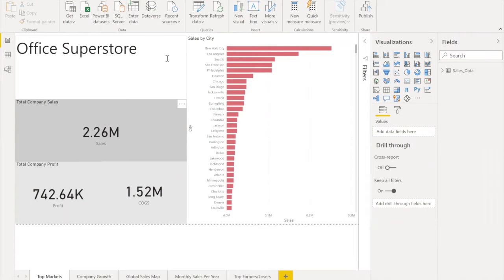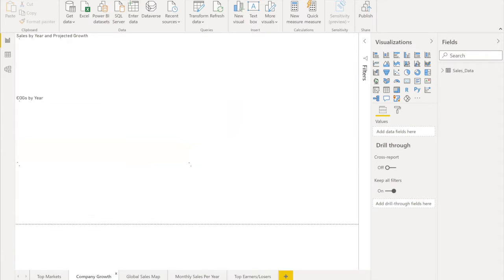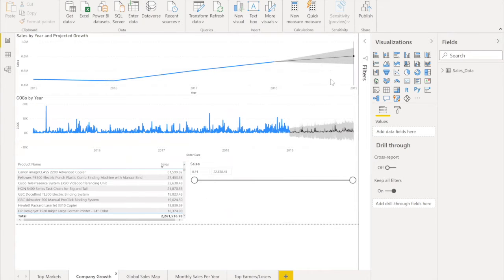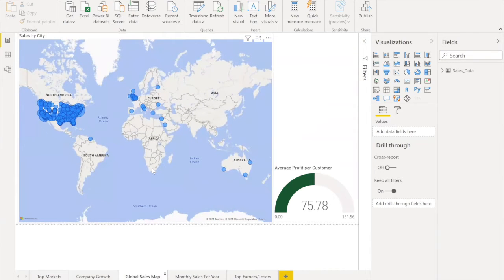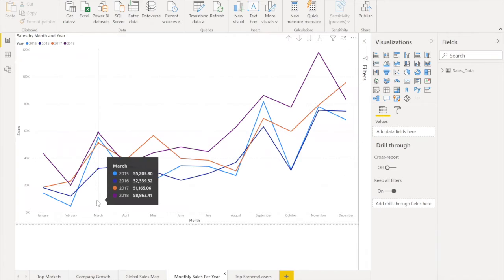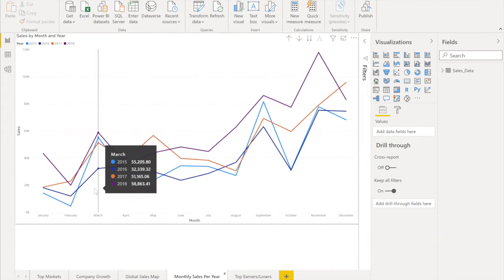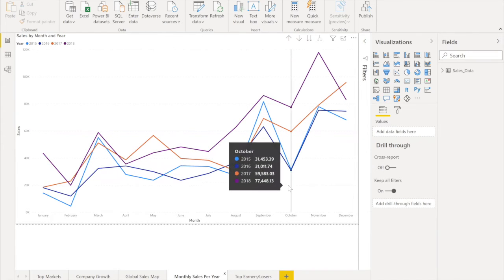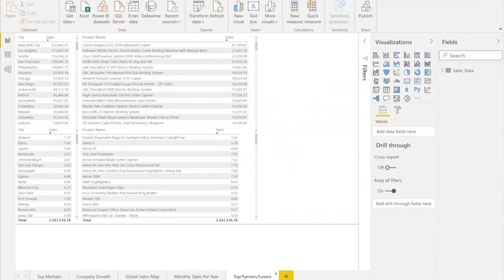CIS 405 Group 12 Project 2